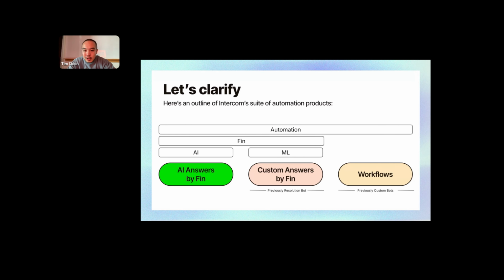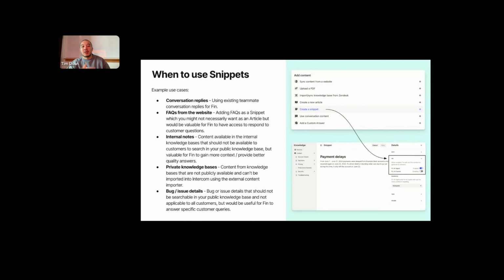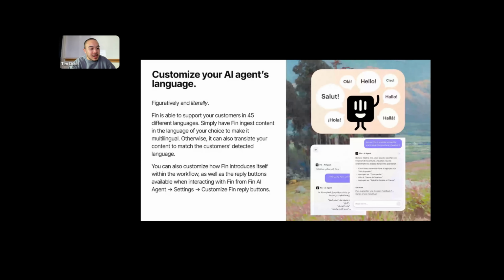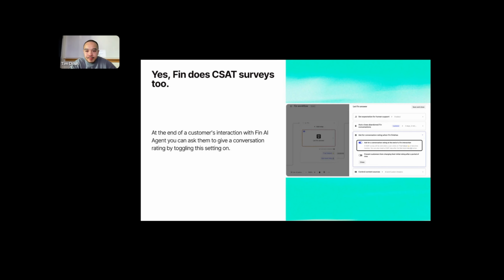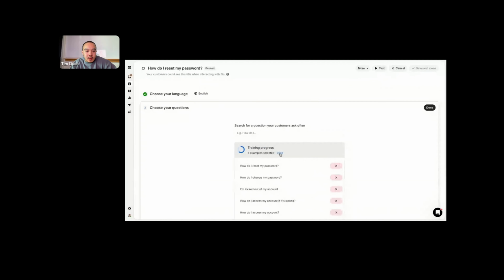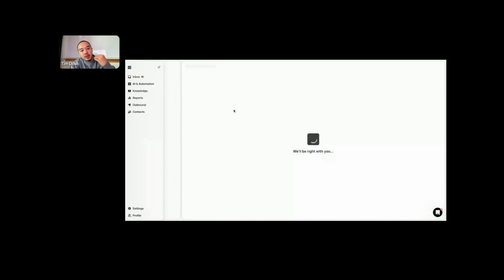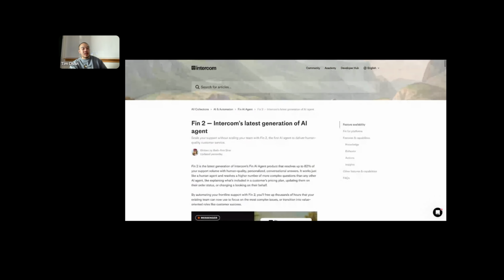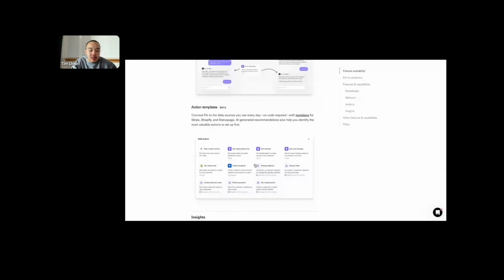Intercom FIN AI Webinar